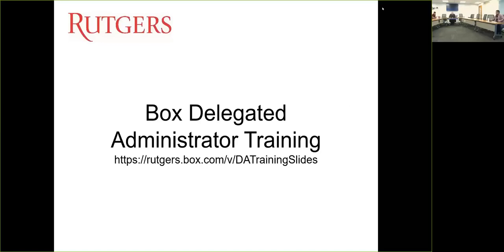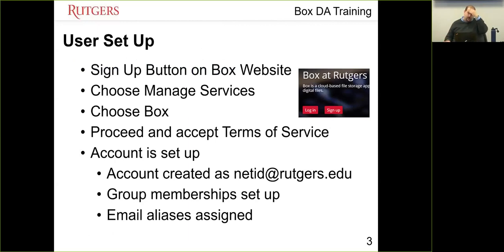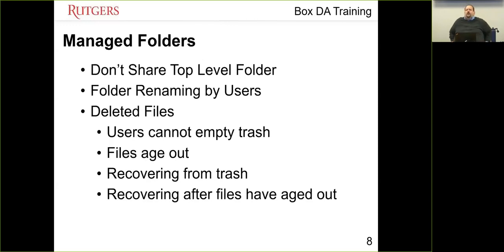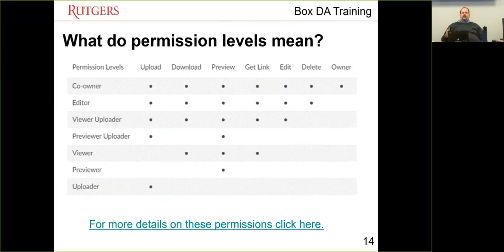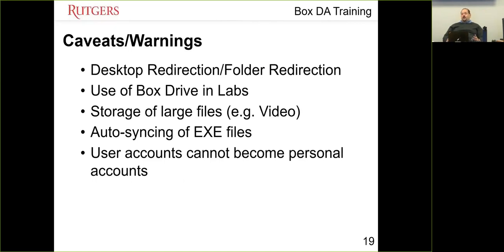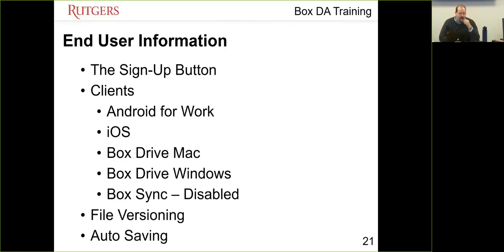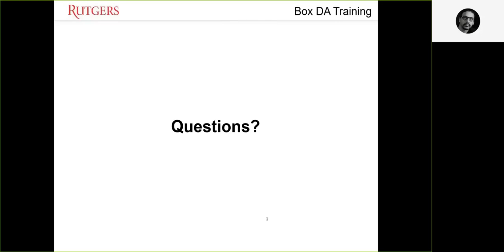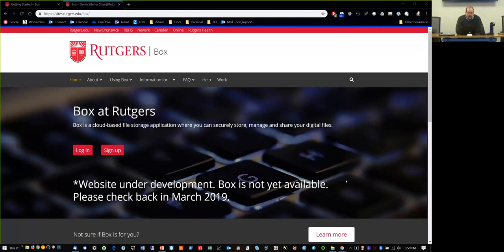Box Delegated Administrator Training